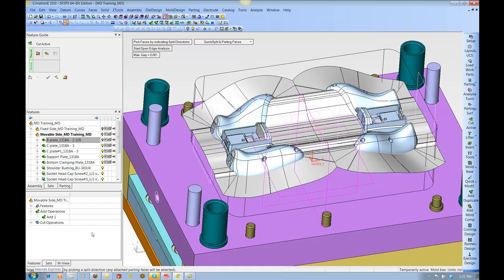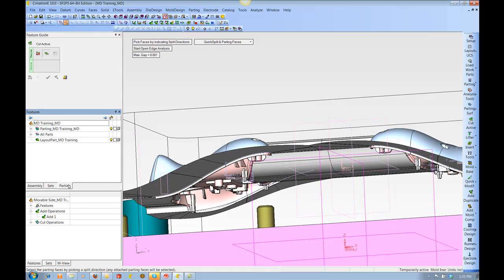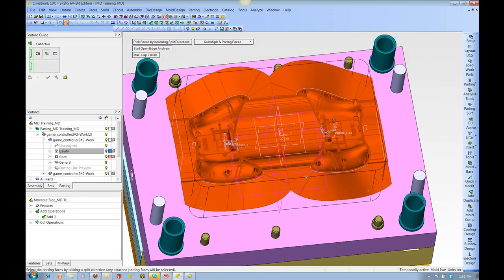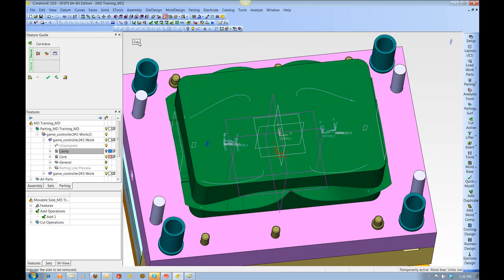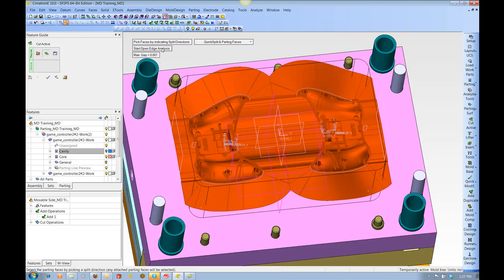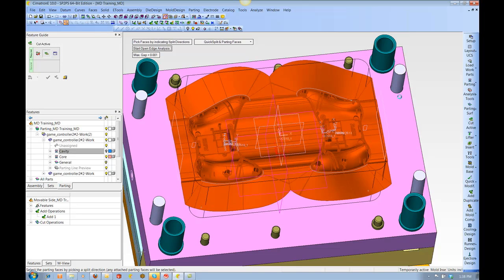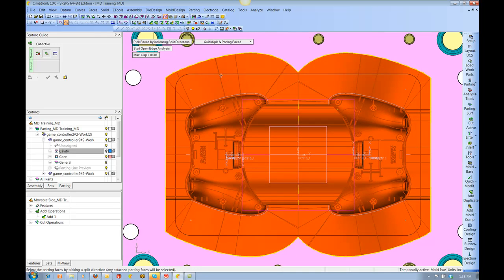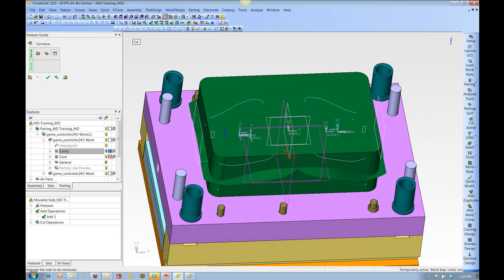Mold Design8 cimatrone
Mold Design8 Cut Active